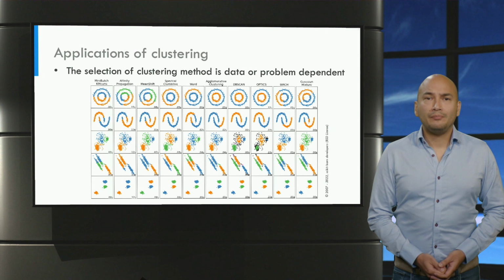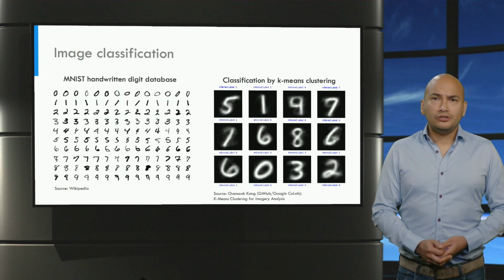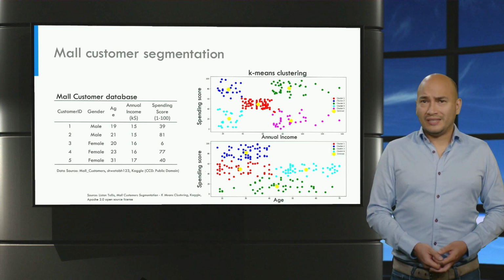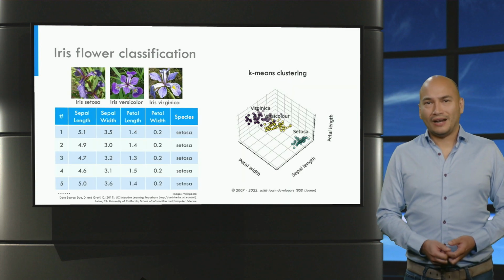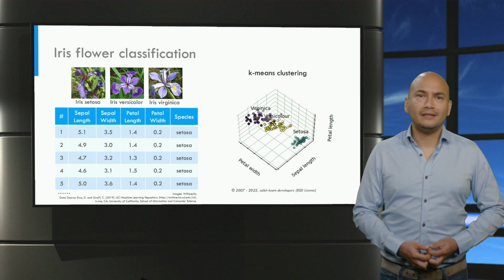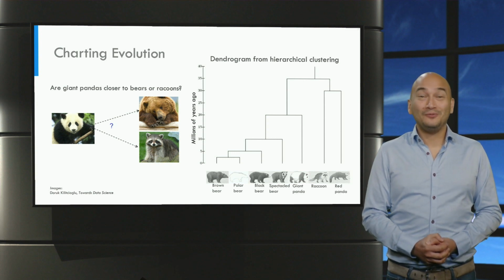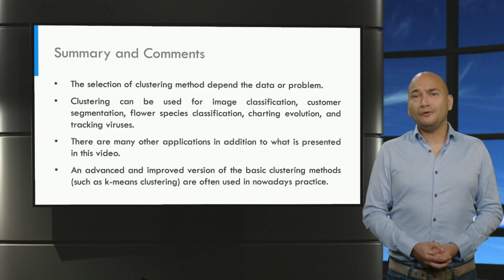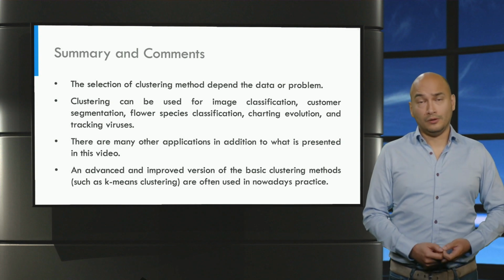AIfE5x_2022_22_Wrap_up_clustering-video